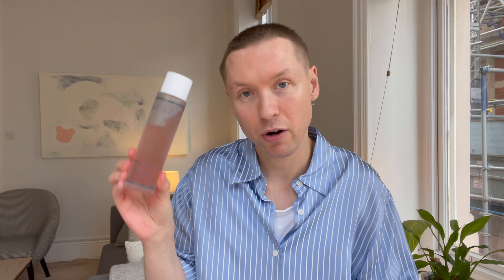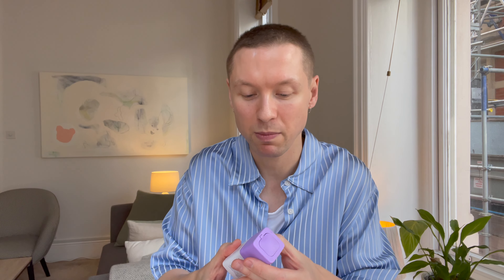BEST OF SKINCARE / BODY / FRAGRANCE - James Just Now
* An honest review of luxury products that claim to treat hyperpigmentation, open pores, wrinkles, oily skin and even acne! I'm always on the lookout for the best new skincare products to treat my combination skin that is both congested with blocked pored and at times dehydrated. Anything that can keep dark circles and fine lines at bay is a huge bonus! And, like everyone on the planet I love an antioxidant serum that can brighten dull skin. I'm all about the glow. As long as it's not greasy!

Oskia Renaissance Cleansing Gel
Oskia Floral Water Toner
Allies Of Skin Retinal & Peptides Repair Night Cream
Allies Of Skin Peptides & Antioxidant Firming Day Cream
Supreme Screen SPF 50+ Hydrating SKINSCREEN
SUPERGOOP! (RE)SETTING 100% MINERAL POWDER SPF 30 PA+++
Aesop Reverence Aromatique Hand Wash
Diptique CITROUILLE / Pumpkin Candle
Santa Maria Novella / Alba di Seoul